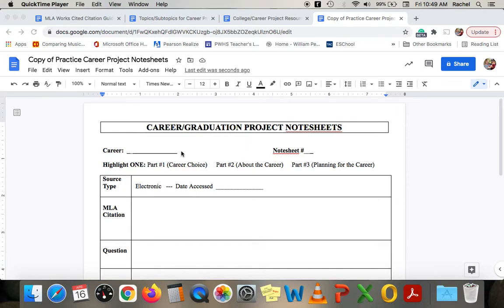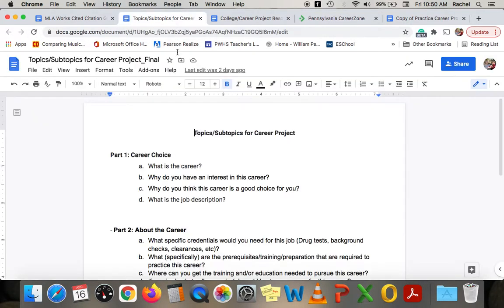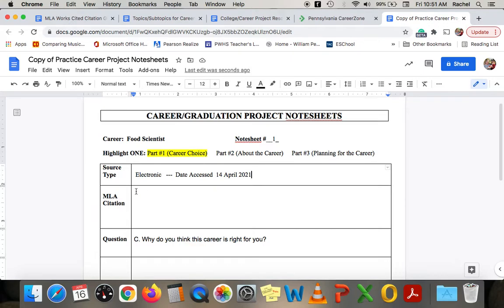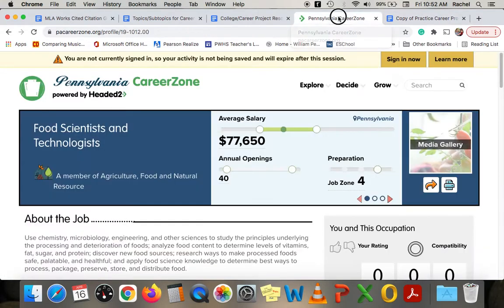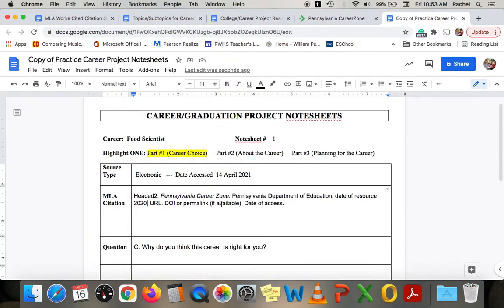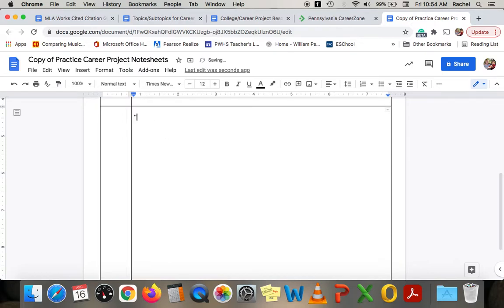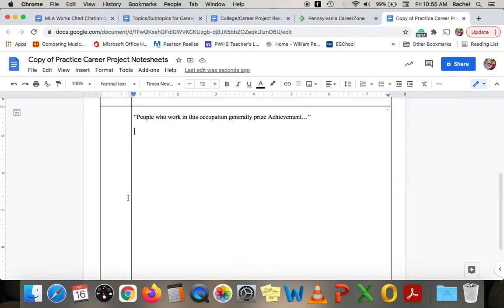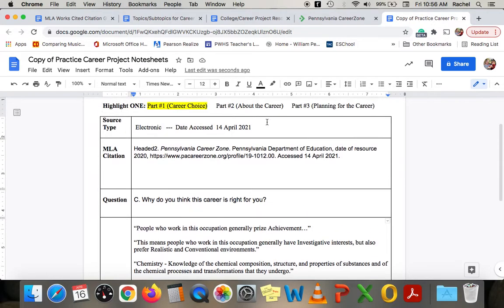How To--Career Project Note Sheets